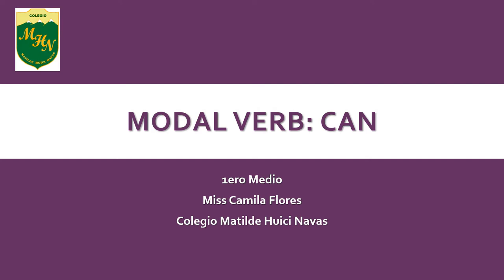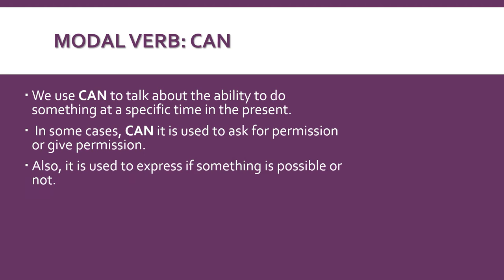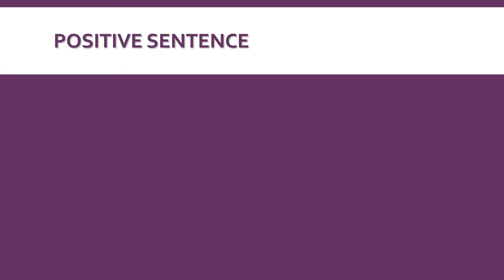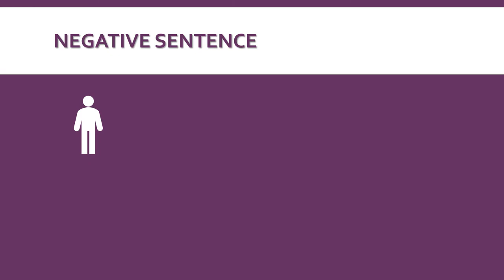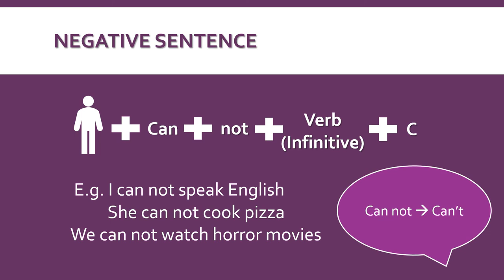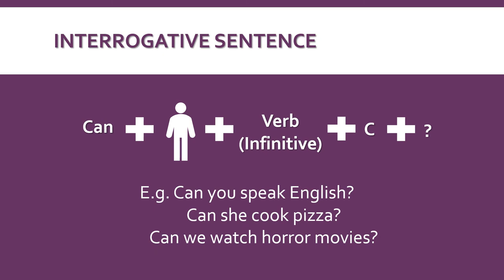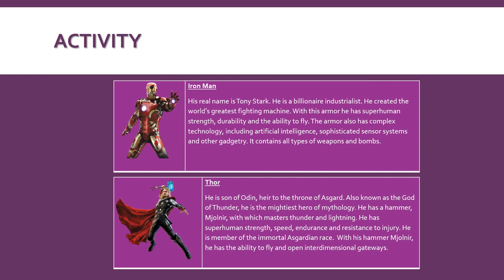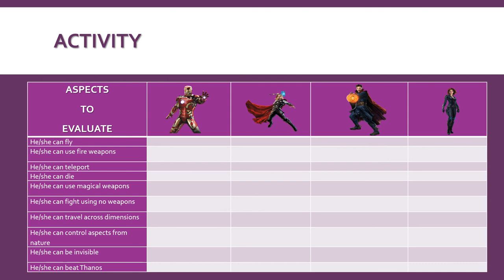Activity 11 - 1ero Medio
Here is the Activity N°11 for 1ero Medio.